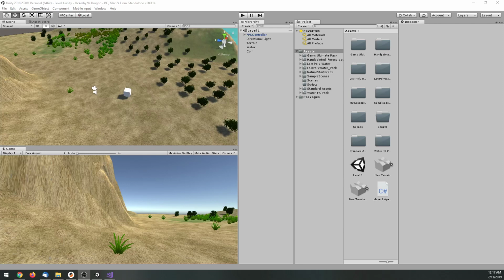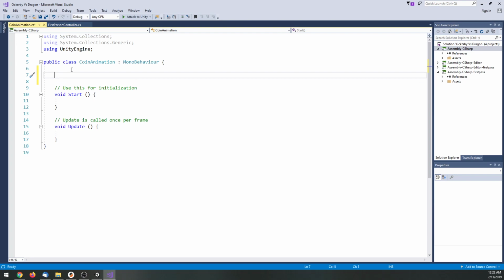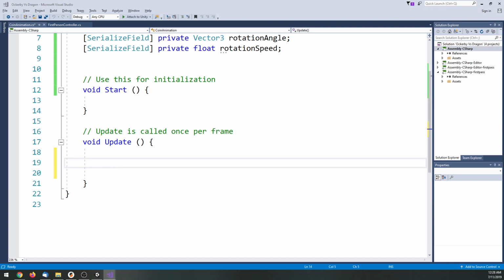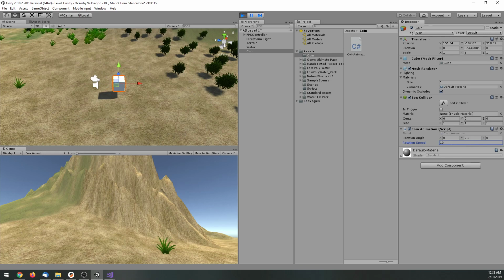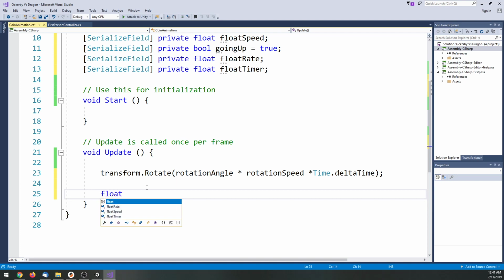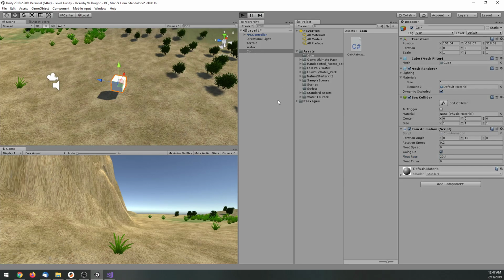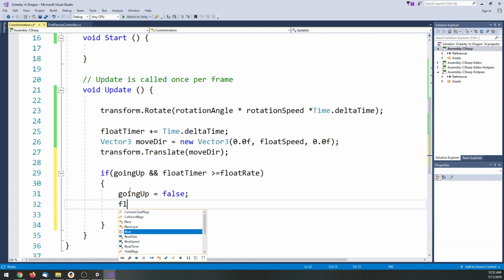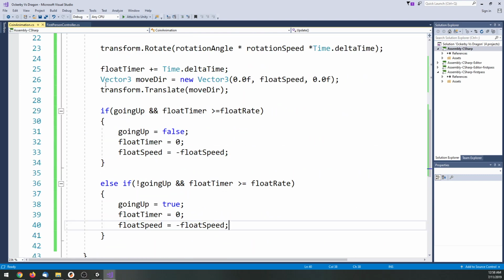Unity Coin Rotation and Float 006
Getting the Coin in the program to rotate and float in the air.